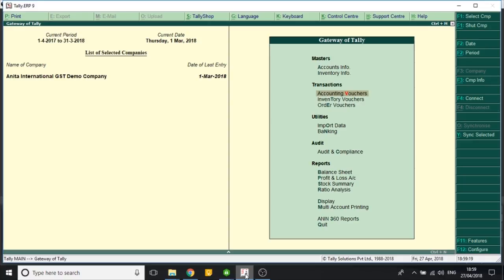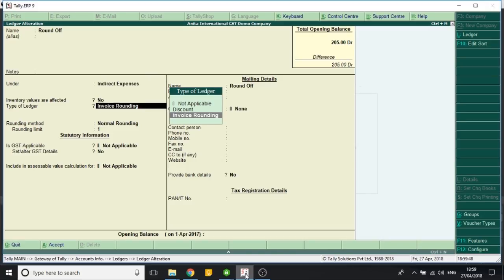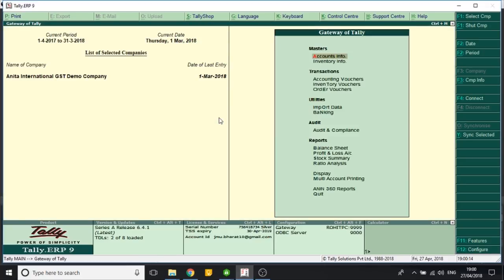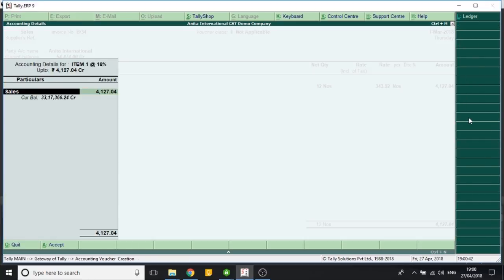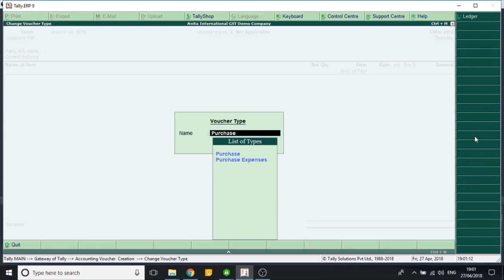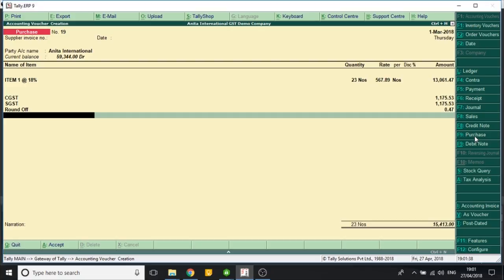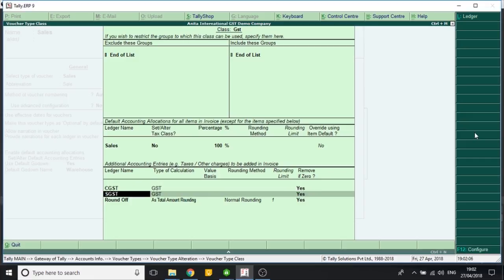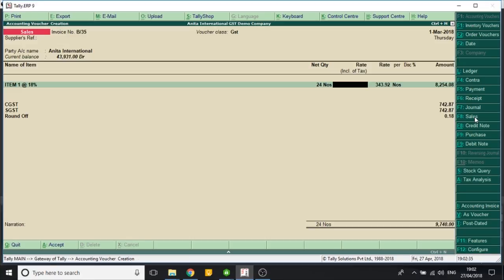NEW FEATURE : Round off Invoice Values in Tally GST Invoice | Tally ERP9 Rel 6.4.1 Update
Tally for GST Tutorial: Learn Round Off Invoice value with GST Sales & Purchase. Also, learn to Set Automatic Rounding Off in Tally. In Tally.ERP 9 you can configure a voucher type to round off decimal values.